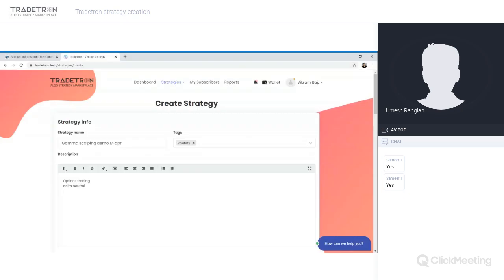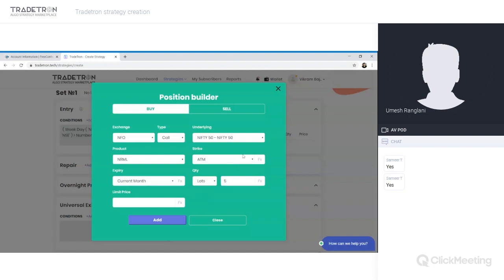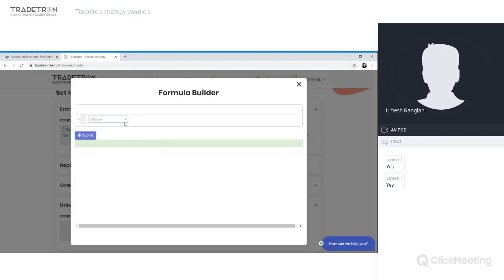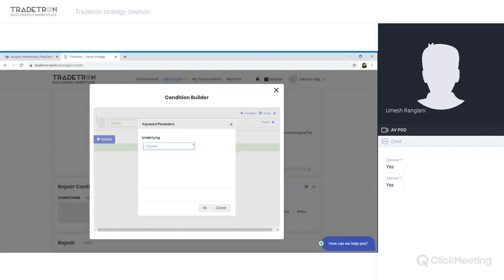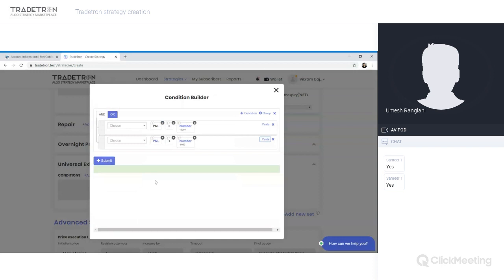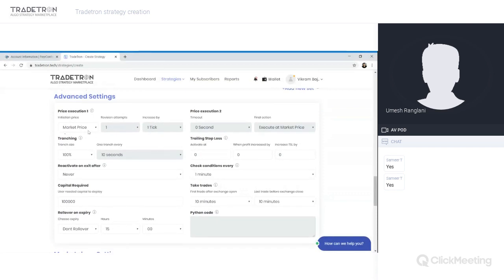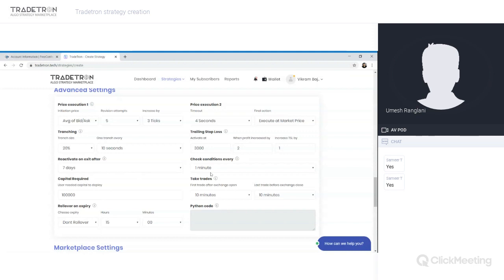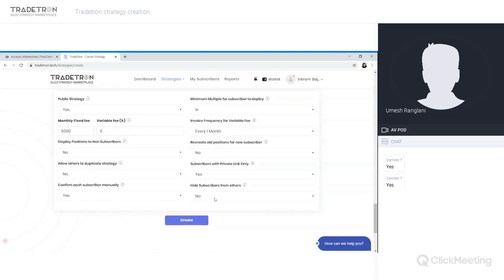Gamma Scalping Option Strategy